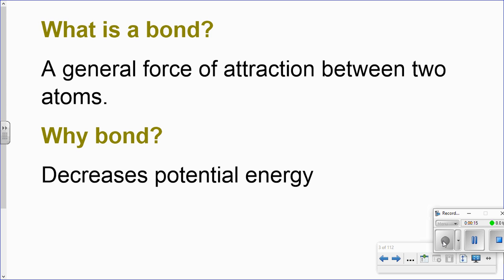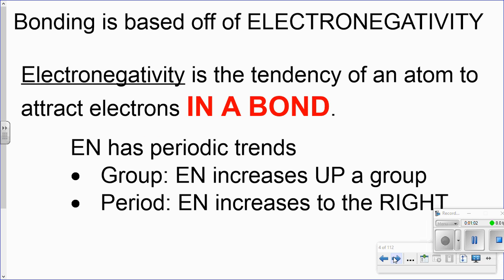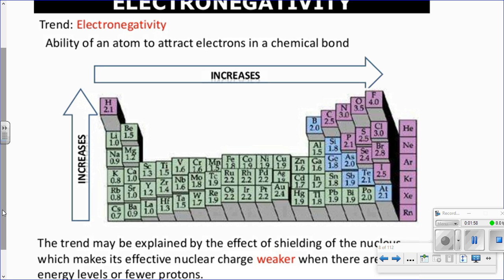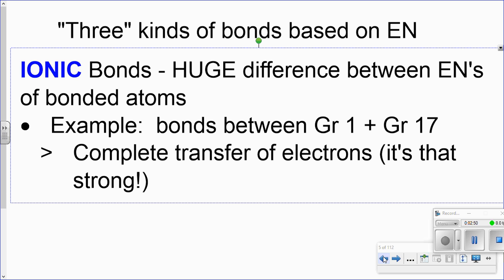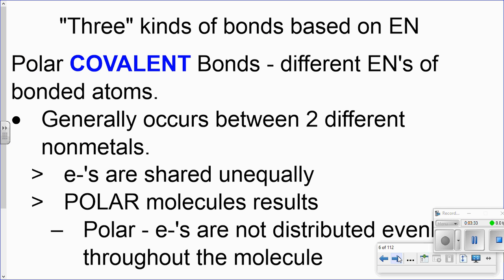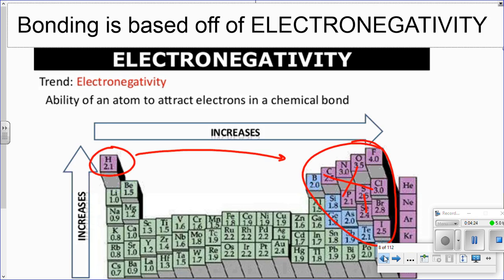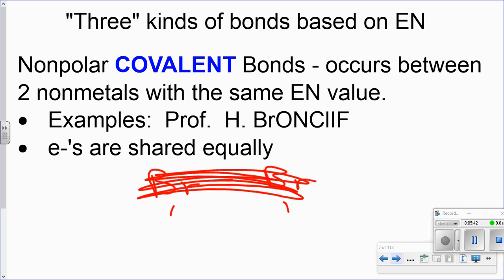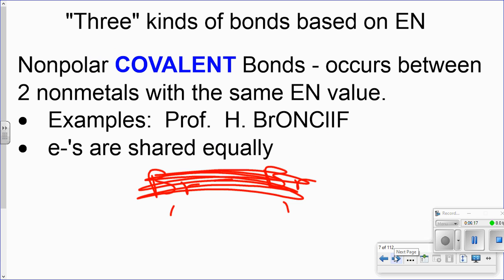Electronegativity and Chemical Bonds